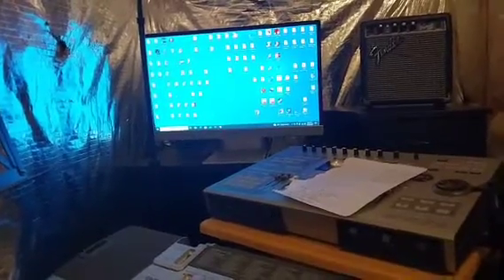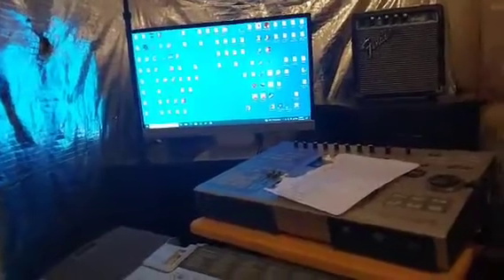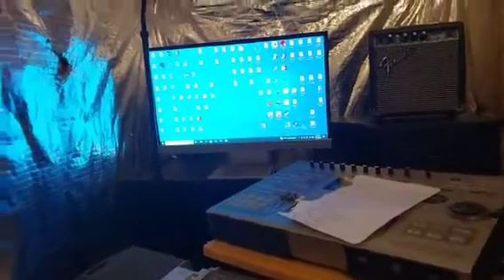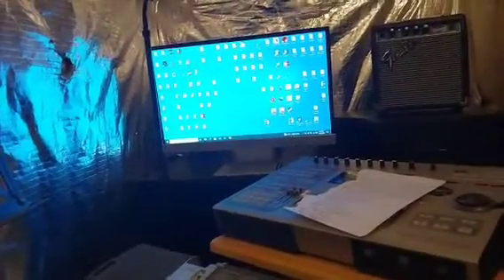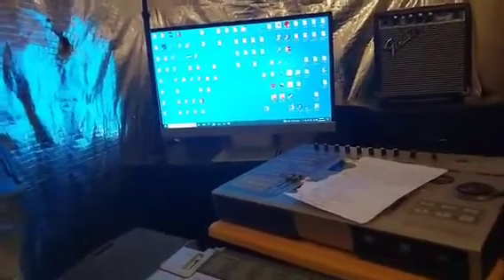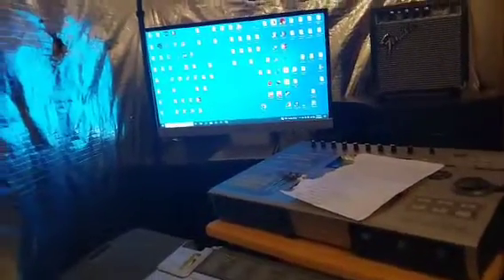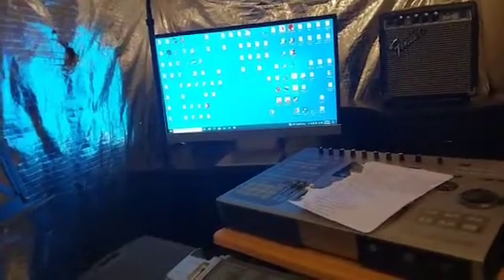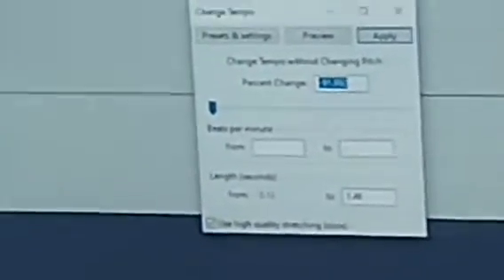how to sample from any cd, youtube/tink to oneshot